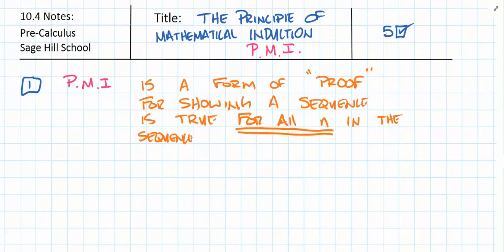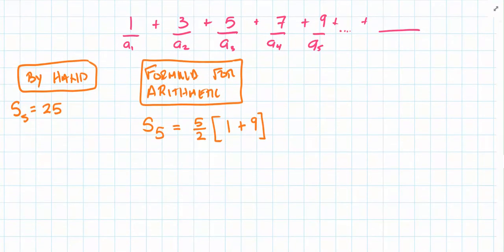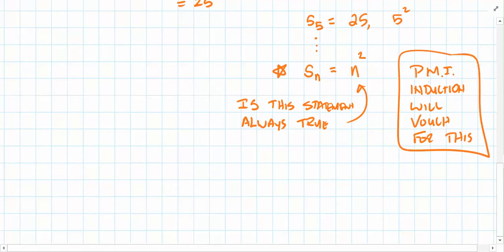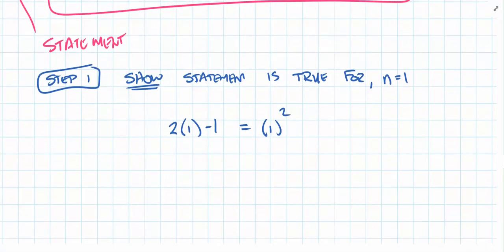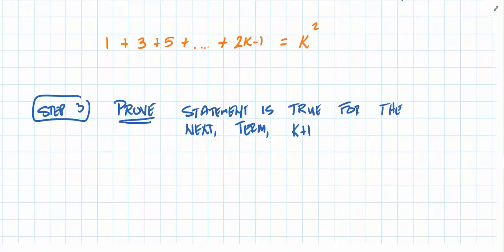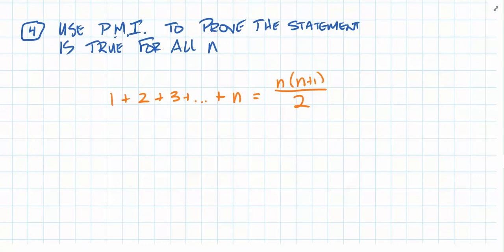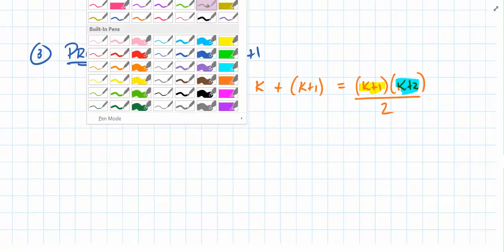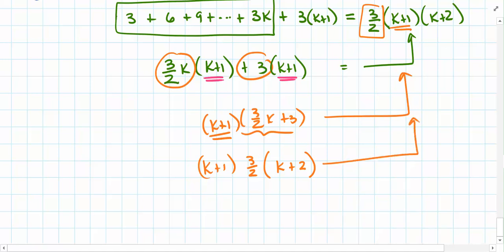10 4 PMI Induction